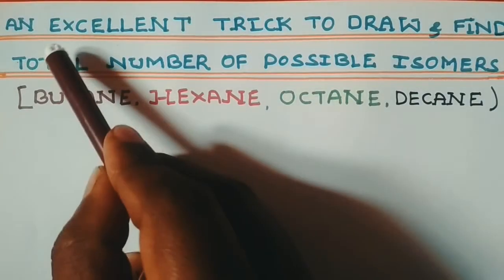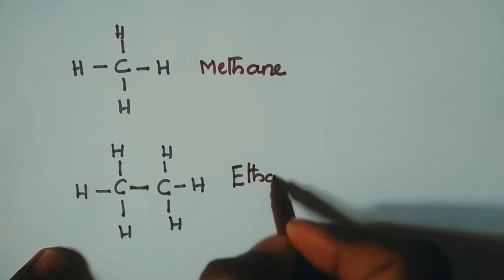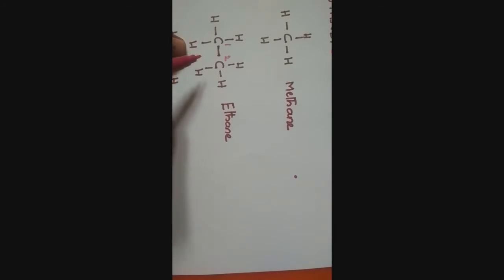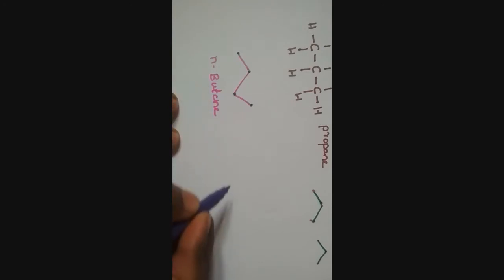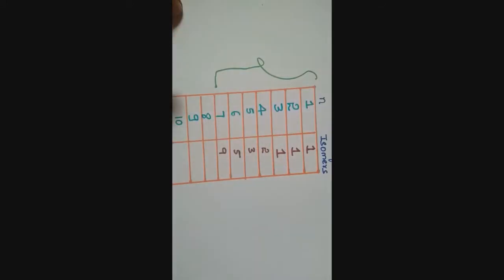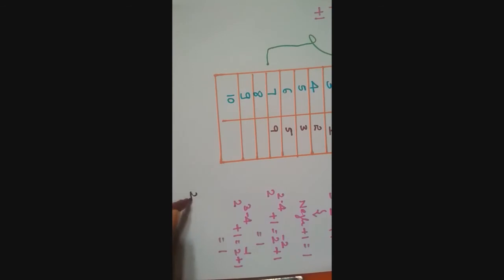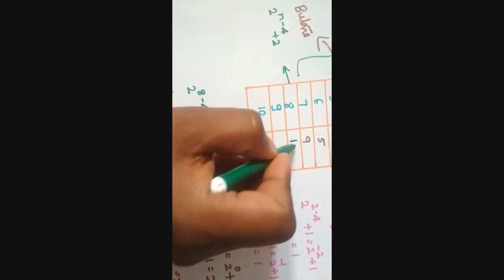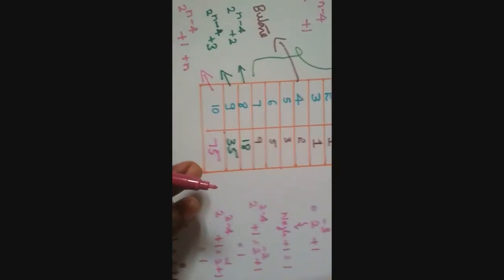Isomers Tricks | possible number of isomers| Isomerism | CBSE NCERT Class 12 | IIT- JEE ISOMERISM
In this session on Organic Chemistry by science Masters, MANJUNATH sir will teach Structural Isomerism & total no of possible isomers calculation Tricks in alkanes.MANJUNATH sir will elaborately discuss all the concepts related to Structural Isomerism and total no of isomers. All the concepts and examples discussed in this session are crucial for the preparation of IIT JEE Mains JEE Advanced, NEET and AIIMS.
Learn Structural Isomerism and calculation of Number of isomers in the BEST way possible with Manjunath Sir. Great Advanced problems in this session too! Helpful for every examination out there - ranging from JEE mains and advanced, NEET, AIIMS, BITSAT, VITEE, Boards, CBSE, State Boards. This class is the second episode of the EPIC GOC series - meant to make you an expert at General Organic Chemistry